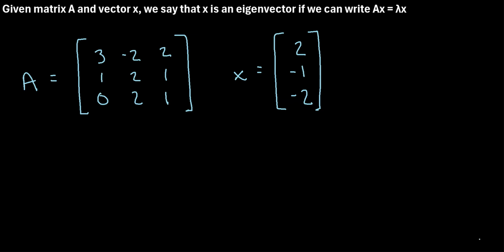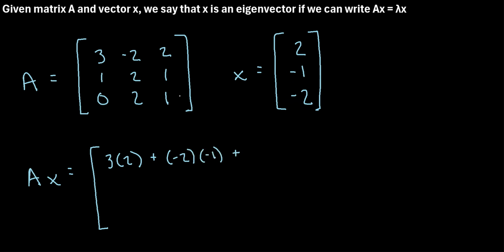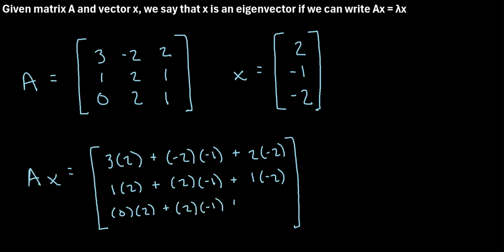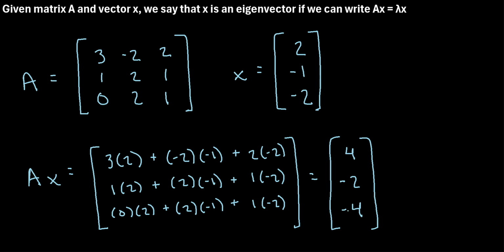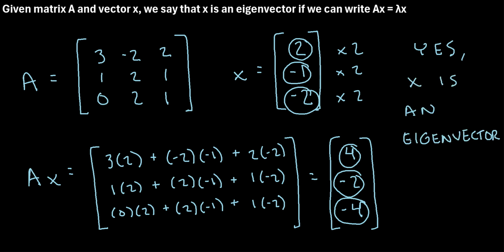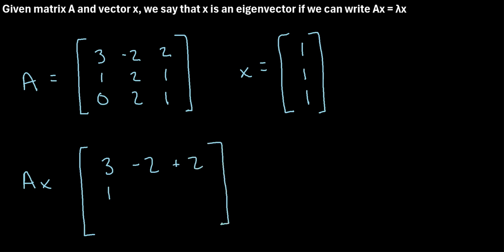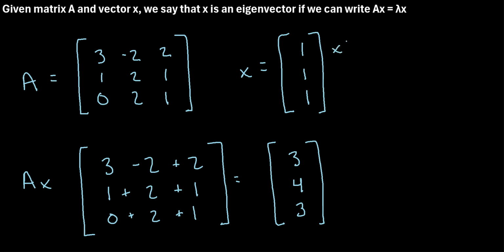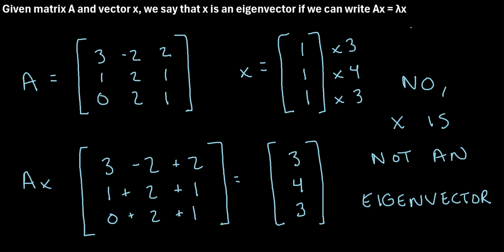How to Check if a Vector is an Eigenvector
In this video I explain how to check if a vector is an eigenvector, including several examples.